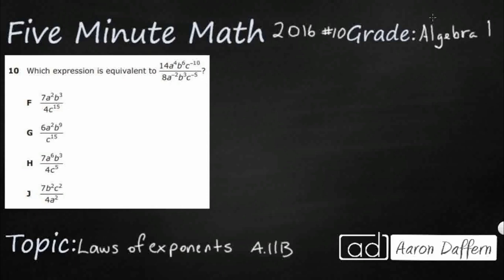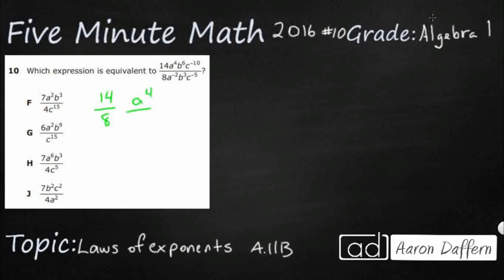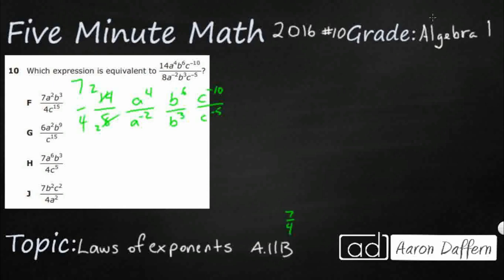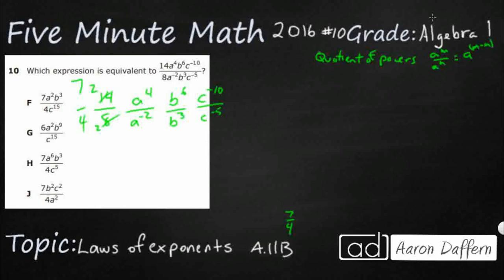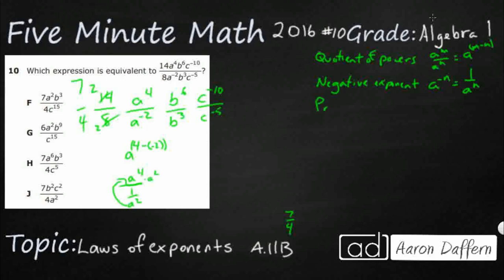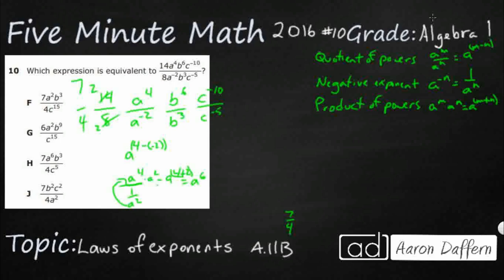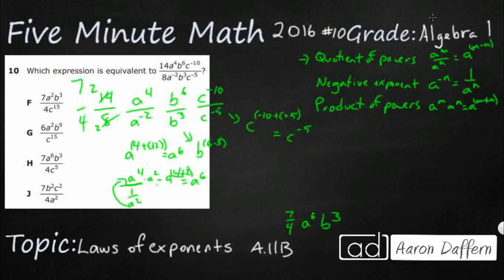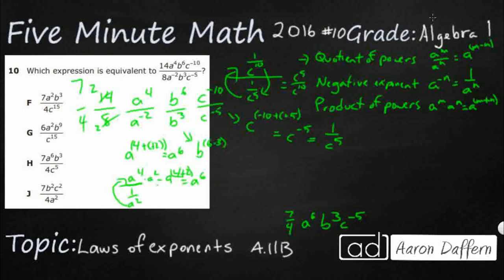Algebra 1 STAAR Practice Laws of Exponents (A.11B - #1)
Practice simplifying numeric and algebraic expressions using the laws of exponents, including integral and rational exponents with a test item from the 2016 released STAAR test (#10 - A.11B)